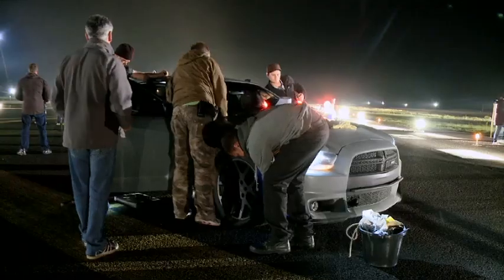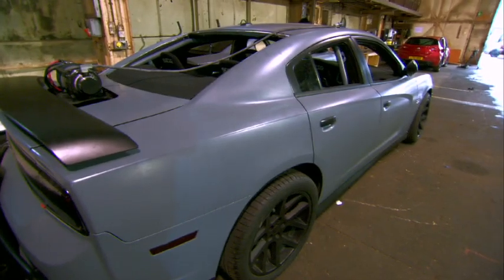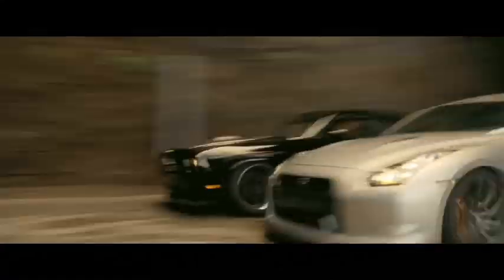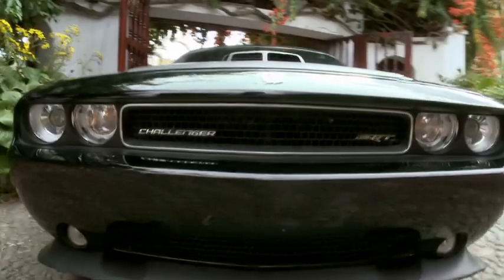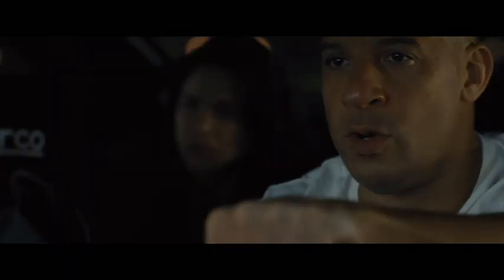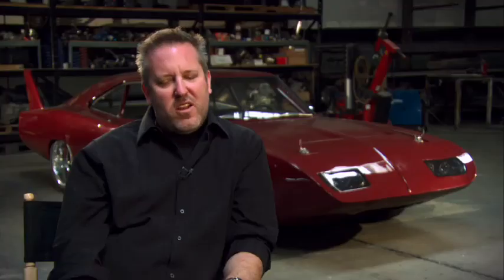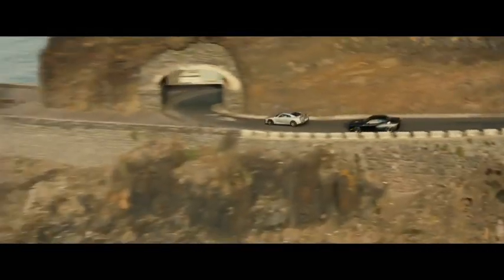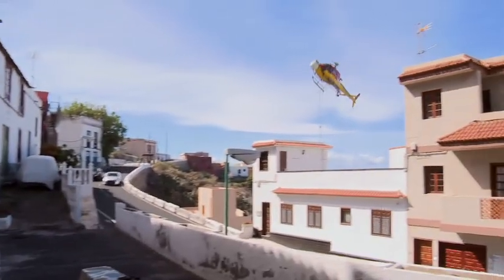Fast & Furious Featuring Dodge Charger and Dodge Challenger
Watch the behind the scenes story of the Dodge Charger SRT8 and Dodge Challenger SRT8 in Fast & Furious 6. The famed Fast & Furious movie brand is back for more in the latest edition. Also, back are the powerful Dodge Charger SRT8 and Dodge Challenger SRT8. Movie goers will also enjoy seeing a vintage 1969 Dodge Daytona in the movie as well. Dodge has been a huge part of the excitement behind the fast cars and amazing driving scenes in the Fast & Furious movies and Fast 6 is poised to once again pack the movie theaters. Check out the movie in theaters starting May 24, 2013.